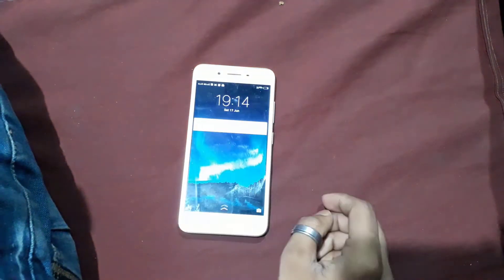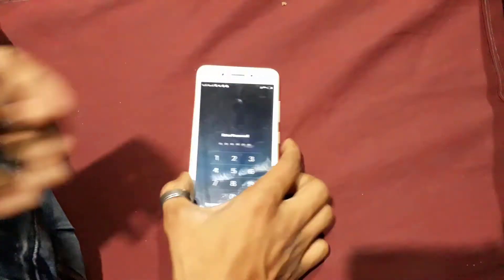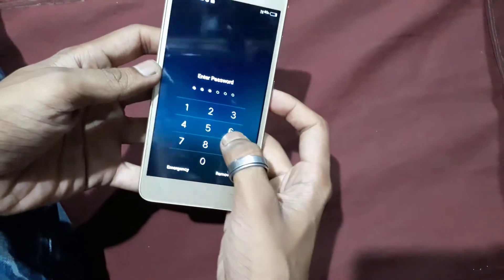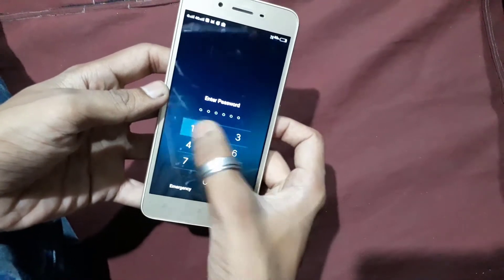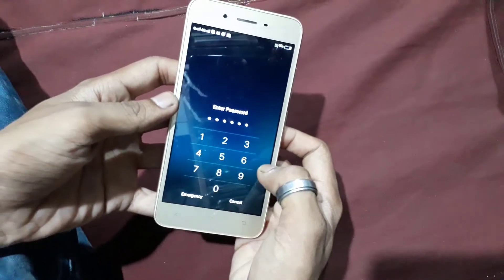How to hard reset Vivo Y53 | Unlock pattern